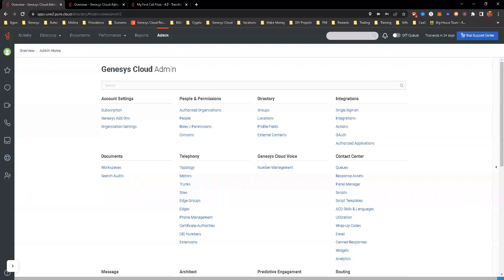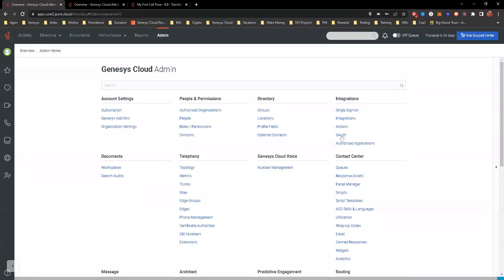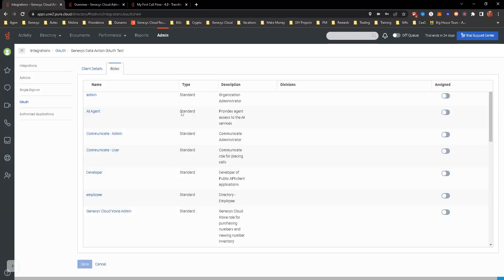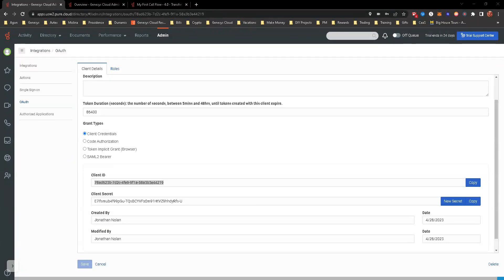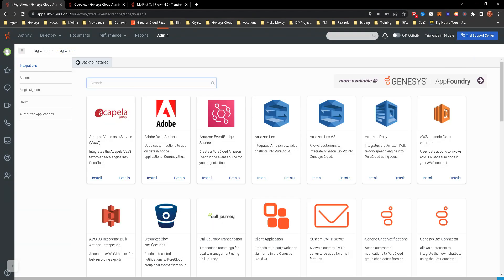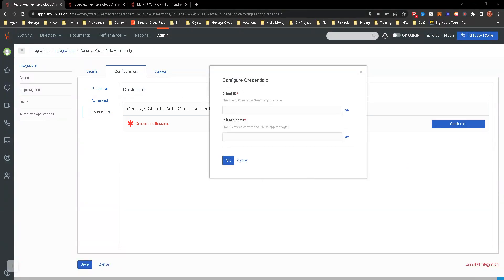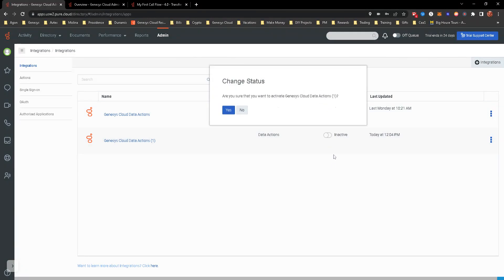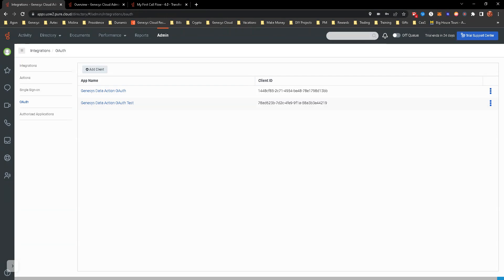Genesys Cloud Architect Module 6.4 Hands-On Exercise: Creating a Genesys Cloud Integration and OAuth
Objective: Learn how to create an integration in Genesys Cloud to connect Genesys Cloud with external systems or applications.
Tools Required: Genesys Cloud Administrator account, access to the system or application you want to integrate with Genesys Cloud.
78ad623b-7d2c-4fe9-9f1a-58a3b3e44219
E7lfsmub4f99pGu-TQsBCYVFx0m91HtVZ9hhdyRfs-U
Instructions:
1. Open Genesys Cloud Admin Interface
• Sign in to your Genesys Cloud account and navigate to the Admin interface.
2. Access Integration Management
• From the Admin interface, click on 'Integrations' under the 'Integration' section.
3. Add a New Integration
• Click on the 'Integrations' tab, then click on the '+Integration' button.
4. Choose Integration Type
• Search for the system or application you want to integrate with Genesys Cloud, and select it from the list.
5. Configure the Integration
• Enter the required information to configure the integration. This could include API keys, URLs, or other information required by the system or application you're integrating with.
6. Test the Integration
• Click on the 'Test' button to verify the integration is working correctly. Genesys Cloud will attempt to connect to the external system or application and provide a status update.
7. Save the Integration
• Once the test is successful, click on the 'Save' button to complete the setup of the integration.
Recap: In this exercise, you learned how to create an integration in Genesys Cloud. This allows Genesys Cloud to connect and interact with external systems or applications, providing a more unified and efficient user experience.
Next Steps: Explore different integration types and their specific configurations. Learn how to use these integrations in your call flows, queues, and other components of your Genesys Cloud environment.
Objective: Learn how to create an OAuth client in Genesys Cloud for authorization and access control to Genesys Cloud API endpoints.
Tools Required: Genesys Cloud Administrator account
Instructions:
1. Open Genesys Cloud Admin Interface
2. Access OAuth Management
• From the Admin interface, click on 'OAuth' under the 'Integrations' section.
3. Add a New OAuth Client
• Click on the 'OAuth Clients' tab, then click on the '+Add Client' button.
4. Enter Client Information
• Provide a 'Name' for the OAuth client.
• Select a 'Client Type' based on your needs (typically 'Confidential' or 'Public').
• For 'Role', choose a role that has the appropriate permissions for the tasks you wish to perform with this OAuth client.
5. Configure Redirect URI
• In the 'Redirect URI' field, enter the URL where the user will be redirected after a successful authorization.
6. Generate Client Secret
• If you've chosen 'Confidential' as the client type, click 'Generate Secret'. This secret will be used in the application that uses this OAuth client for authentication.
7. Save the OAuth Client
• Click 'Save' to create the OAuth client.
8. Copy Client ID and Secret
• After saving, copy the 'Client ID' and 'Client Secret' (for confidential clients). These will be used in your application to authenticate with Genesys Cloud.
Recap: In this exercise, you learned how to create an OAuth client in Genesys Cloud. This allows your applications to authenticate and interact with Genesys Cloud API endpoints.
Next Steps: Explore using the 'Client ID' and 'Client Secret' in an application to connect to Genesys Cloud. Test the OAuth client by making a request to a Genesys Cloud API endpoint from your application. To learn more about Dunamis Consulting, go To learn more about our training, go